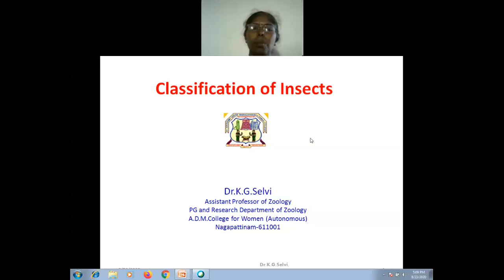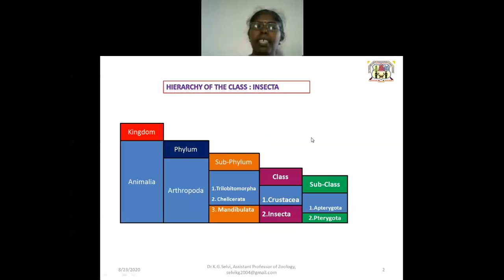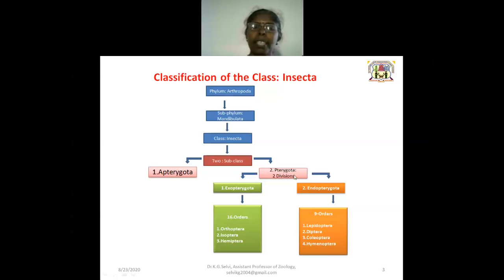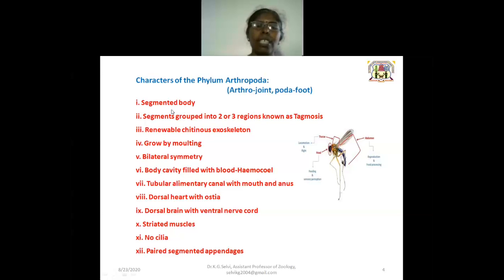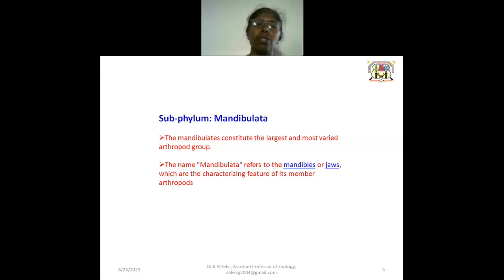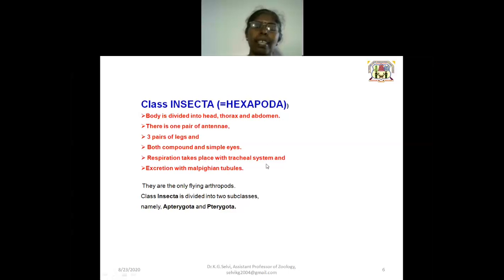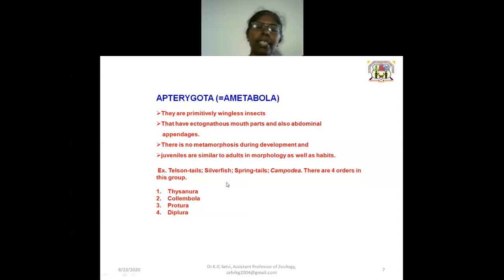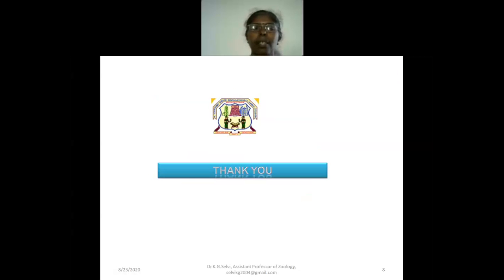CLASSIFICATION OF INSECTS - ZOOLOGY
Lectured by,
Dr.K.G.Selvi,
Assistant Professor,
Nagapattinam